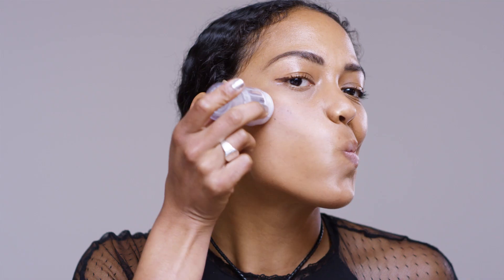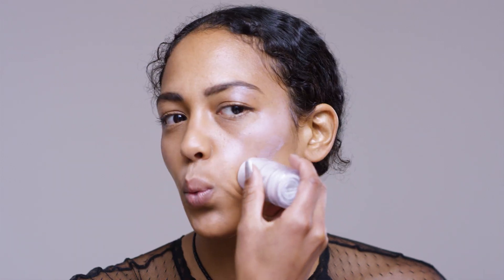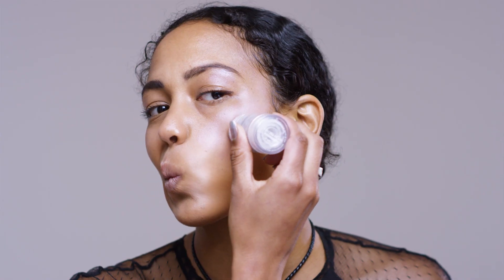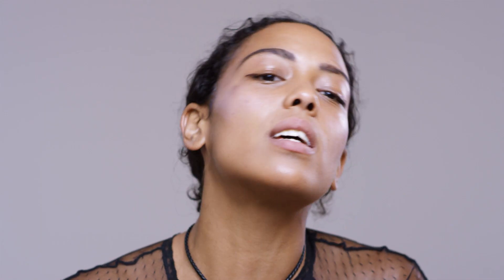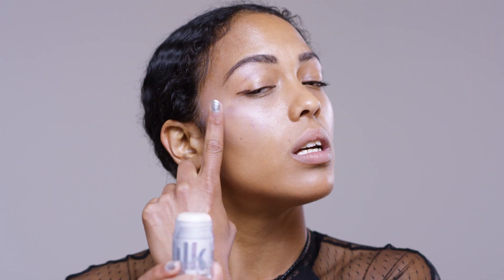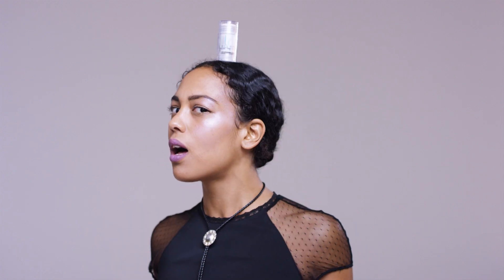Product Spotlight - Holographic Stick | Milk Makeup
Milk fam Alliah takes you through the Holographic Stick and breaks down the What, Why, Where and When of this stellar, lilac highlighter.

// Follow Us //